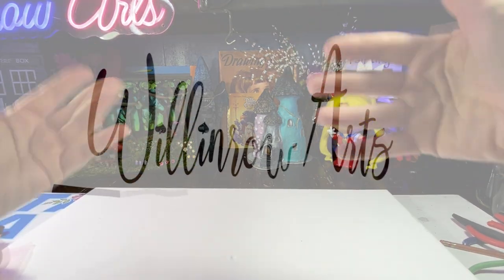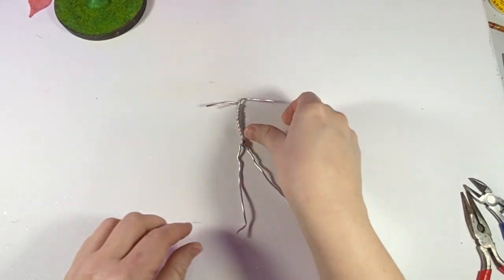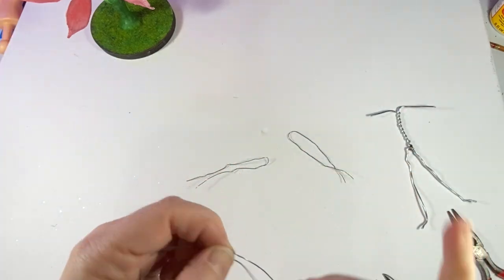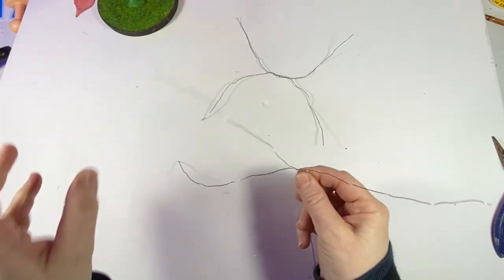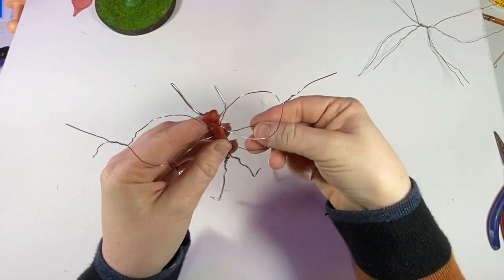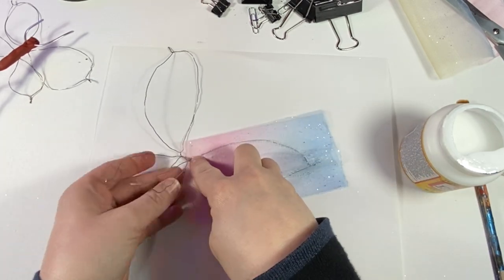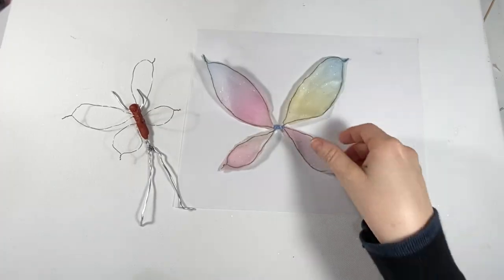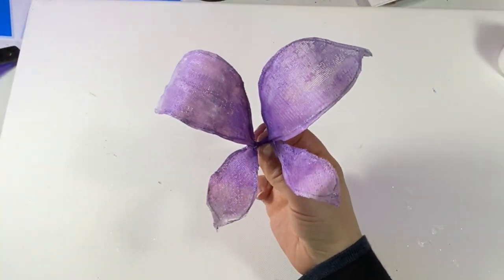Posable Wing Tutorial, Great to use with polymer clay, sculptures, mixed media builds and costumes.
Posable Wing Tutorial.  In this video I'll show you how I make my posable wings. This method of making wings works fantastic with multiple craft projects: polymer clay, sculptures, mixed media builds and costumes. You can make these wings any size you like. If you are making a polymer sculpture attach your "wing" wires before baking, once your piece had its final bake then you continue with the wing tutorial.

Item List:
Wire, tulle, mod podge, scissors, PLIERS 🙃, wire cutters, paint brush and paint.

00:00 Intro
00:31 Supplies needed
01:17 Cut wire lengths for project
02:10 Attach "wing" wires to polymer clay sculpture before baking
03:25 Wing tutorial continues for all projects
07:37 Painting optional